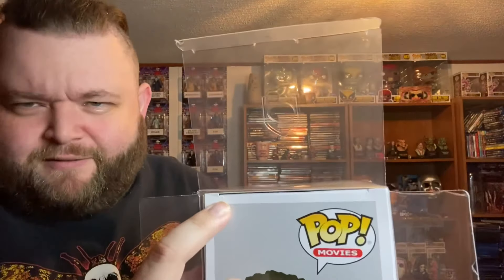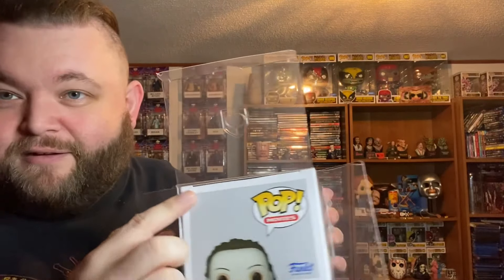Package from CSR Collectibles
Please excuse me for seeming a little out of place I'm currently sick but still wanted to get this video out,